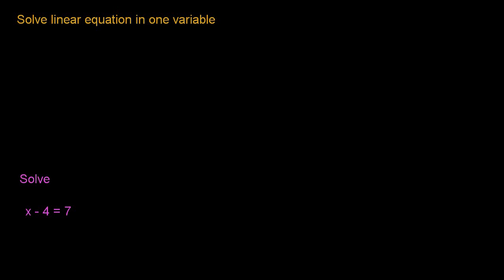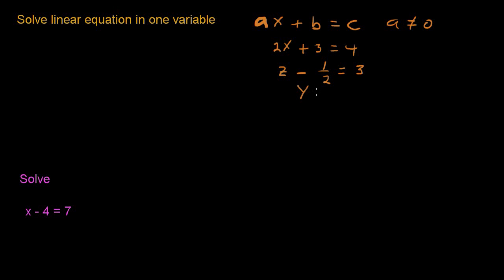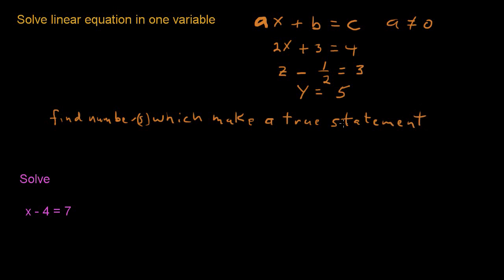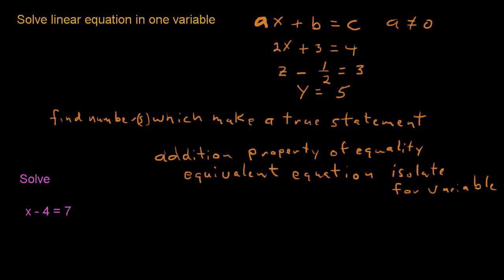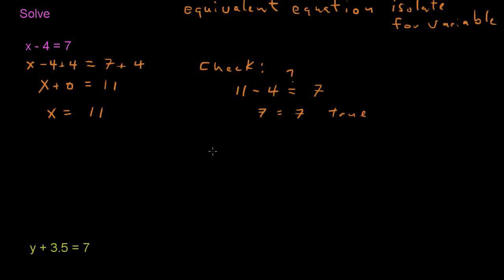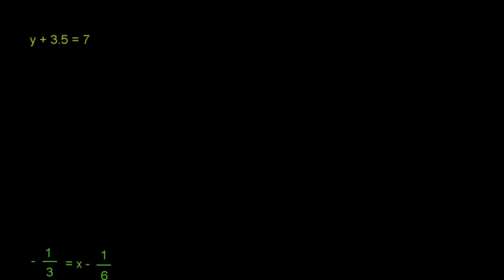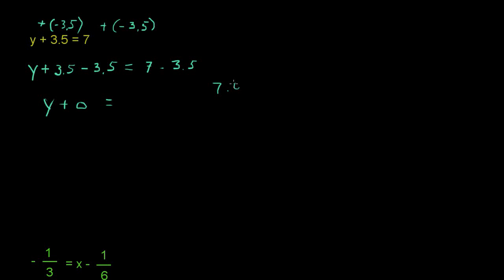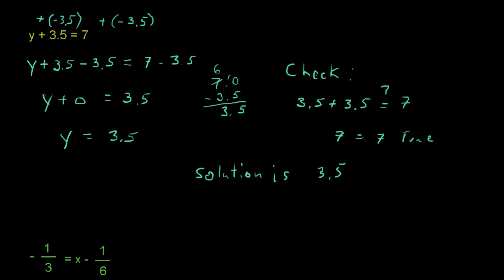Solving Linear Equations (Introductory Algebra 13)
Solve a linear equation using the addition property of equality to form an equivalent equation.  Isolating for the variable.